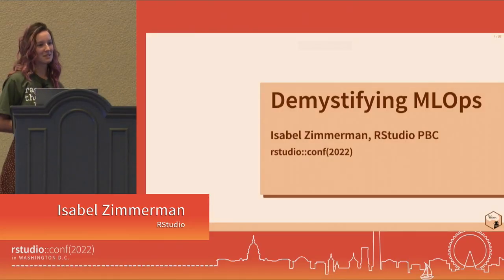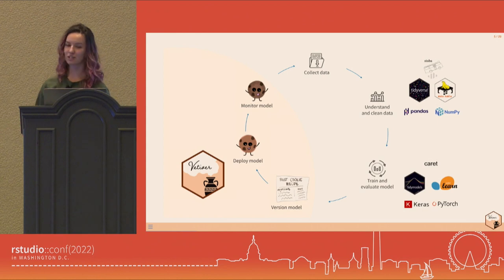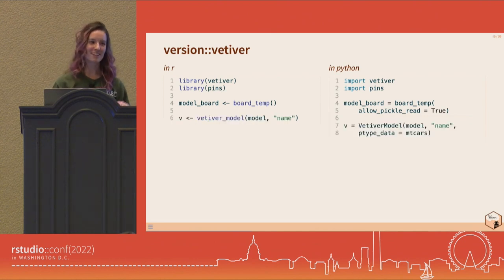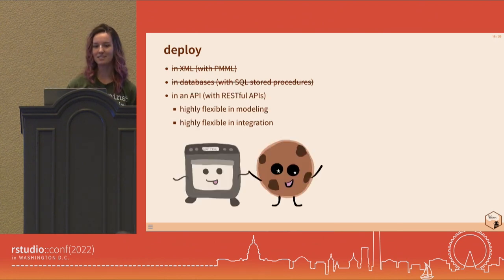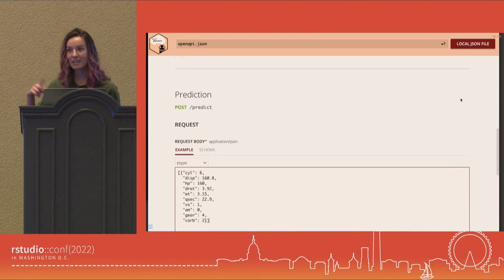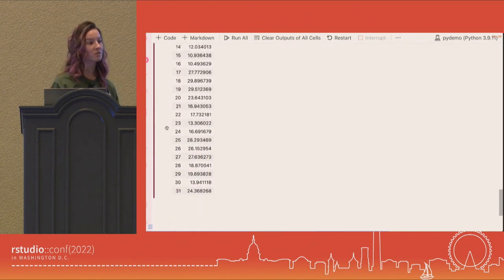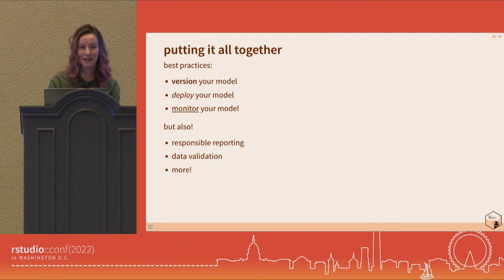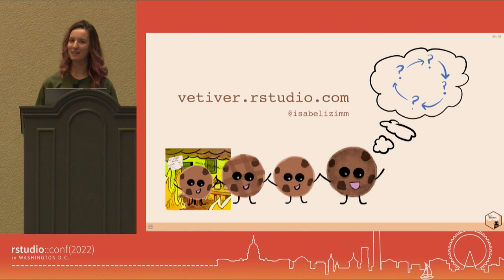Isabel Zimmerman | Demystifying MLOps | Posit (2022)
Data scientists have an intuition of what goes into training a machine learning model, but building an MLOps strategy to deploy that model can sound daunting for data science teams. Model services are not one-size-fits-all, so it is imperative to know a range of tools available. One option, Vetiver, is a framework for R and Python created to make model deployment feel like a natural extension of a data scientist’s skill set.

This talk offers a high-level overview of what MLOps options are available for model operationalization, but also shows a practical example of an end-to-end MLOps deployment of a model-aware REST API using Vetiver.

Session: Updates from the tidymodels team